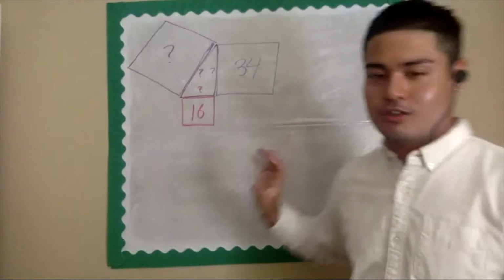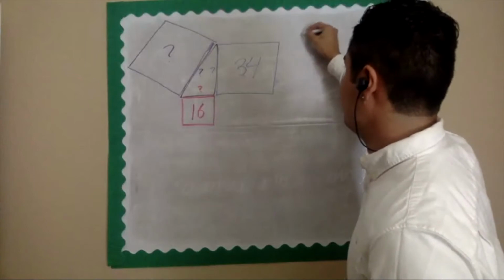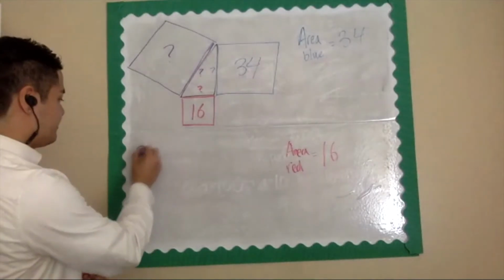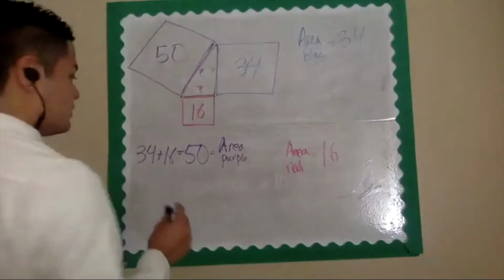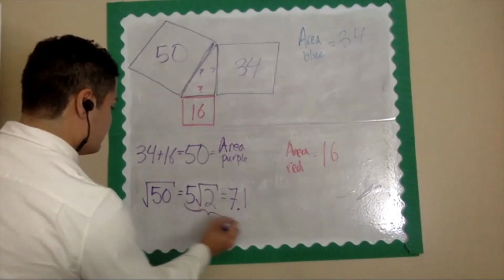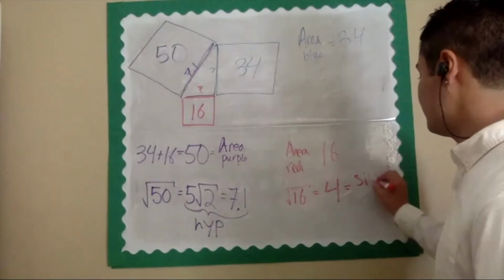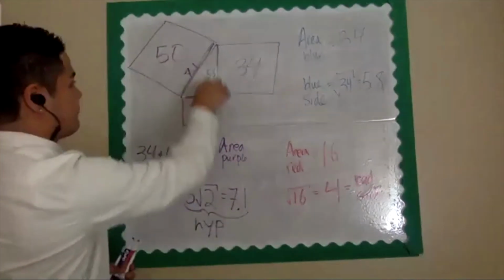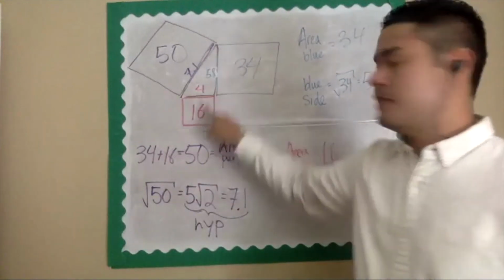Visually Solving with Pythagorean Theorem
Solving for sides of a right triangle, using a visual representation of the Pythagorean Theorem